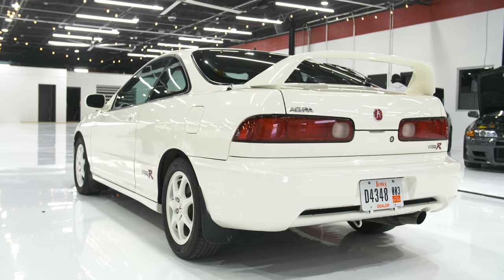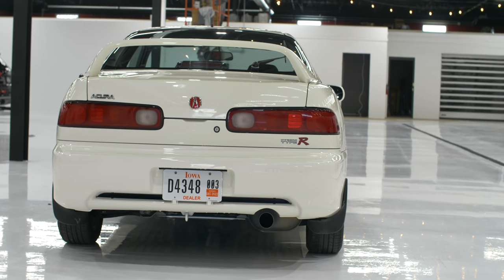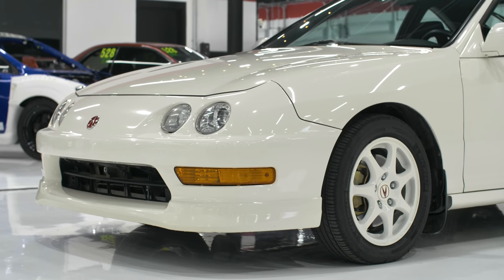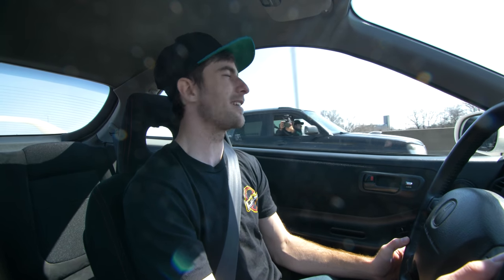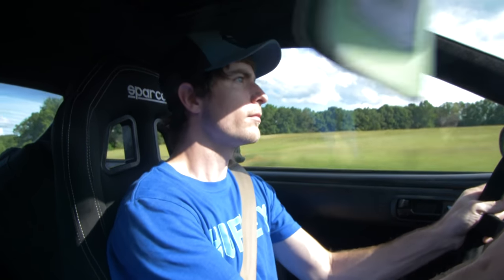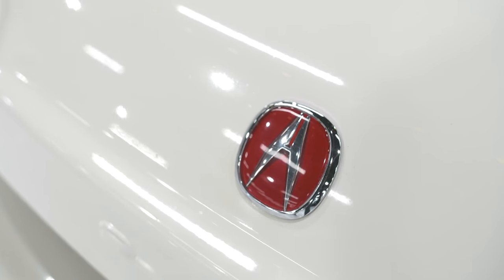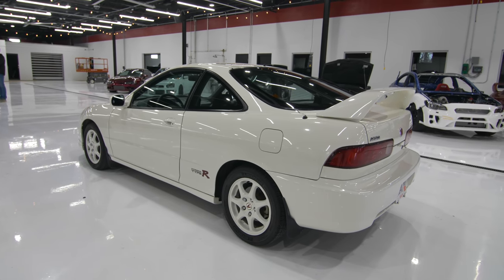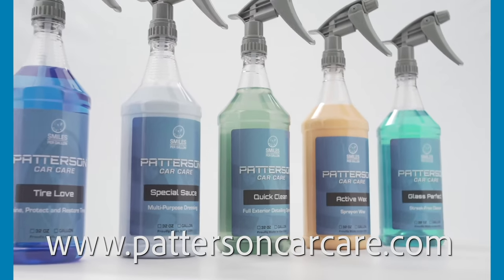Why the Integra Type R Is So Freaking Expensive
The holy grail of B Series Hondas is the Acura Integra Type R. With it's over 8000RPM redline, seam welded chassis, and incredible feedback for the driver - the prices of these JDM relics just keep going up. So how did the Integra Type R become a collector item rather than just a weekend racer? Today we go for a drive in an ultra rare white on white 3,000 mile Integra Type R that is flawless and all original. So let's rev out to VTEC and find out what the Type R is all about!